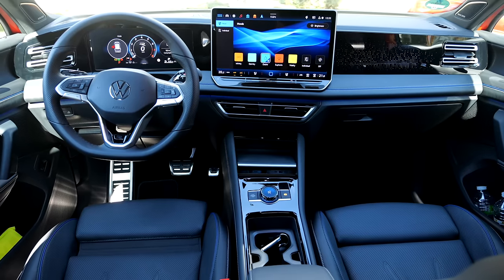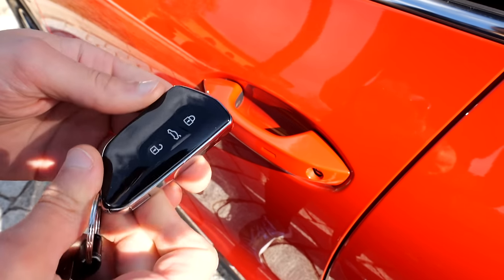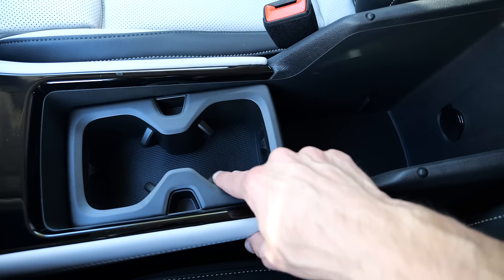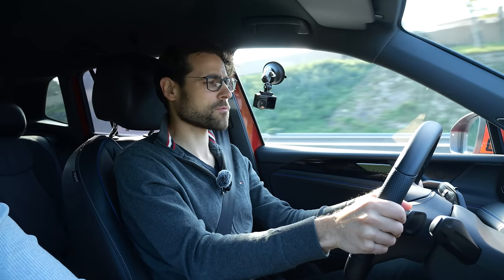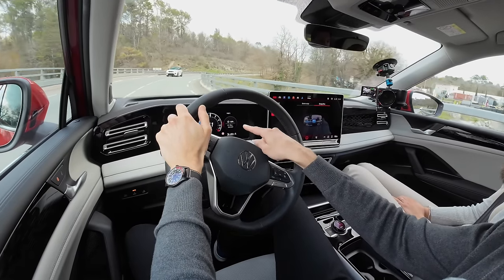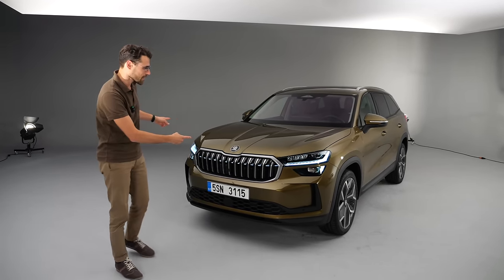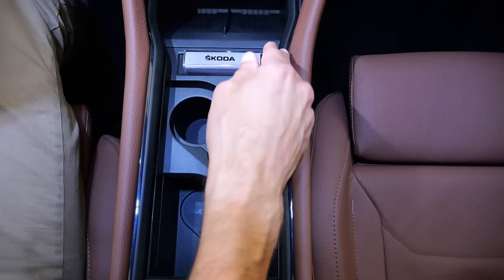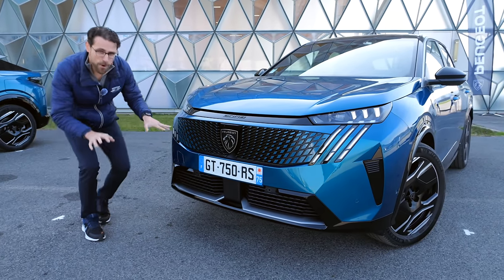SUV comparison Tiguan vs Kodiaq vs 3008 vs RAV4 vs CX5 vs CRV vs Sportage vs Tucson vs Rogue X-Trail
This is our in-depth compact / mid-size SUV comparison of VW Tiguan vs Skoda Kodiaq vs Peugeot 3008 vs Toyota RAV4 vs Mazda CX-5 vs Honda CRV vs Kia Sportage vs Hyundai Tucson vs Nissan Rogue / Nissan X-Trail. We're taking a look at Exterior, Interior and the driving experience.

00:00 Best compact SUV
01:02 VW Tiguan
37:00 Skoda Kodiaq
49:34 Peugeot 3008
1:16:00 Toyota RAV4
1:32:53 Mazda CX5
1:48:51 Honda CRV
2:10:38 Kia Sportage
2:32:52 Hyundai Tucson vs previous Tiguan
3:06:08 Nissan Rogue or X-Trail
3:39:21 Which compact SUV to buy?

Autogefühl is your no. 1 resource for in-depth car reviews and your no. 1 community to discuss cars. Each year we present you 150 cars from every segment and from a wide range of brands.